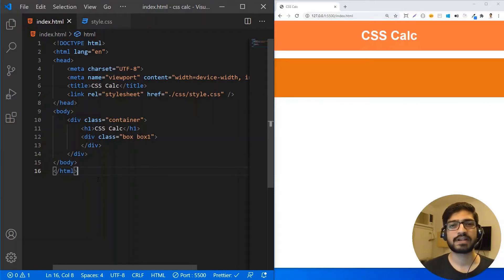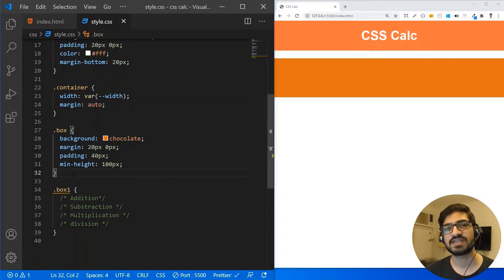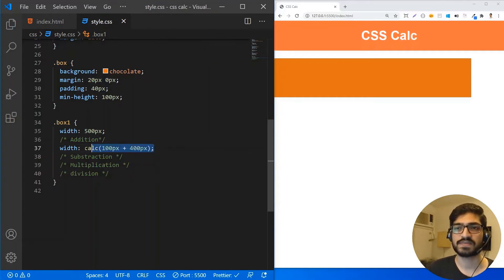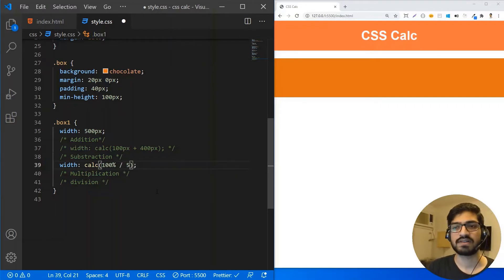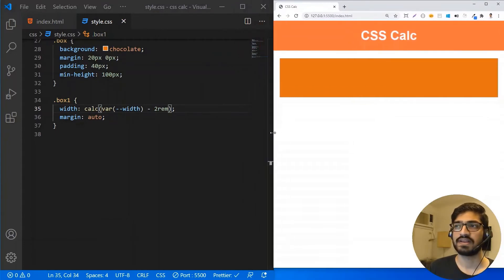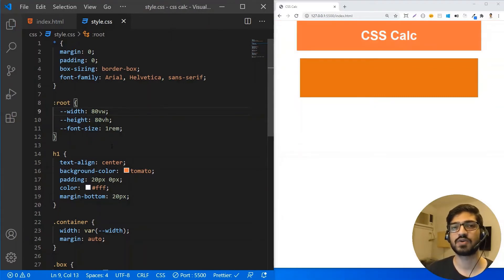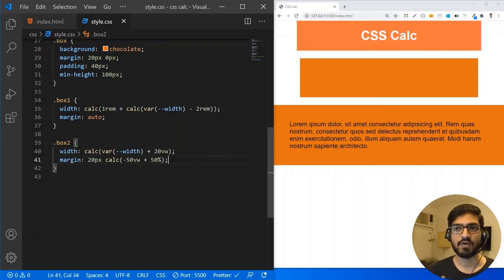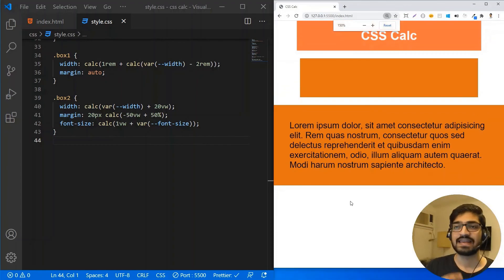CSS Calc Method in 10 Minutes | CSS Tutorial For Beginners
In this video we are going to learn everything about native CSS calc() method.

***Covered***
- What is CSS calc() function ?
- Why we are learning ?
- How we do calculation using calc() ?
- Using with different CSS units
- Examples and use cases.